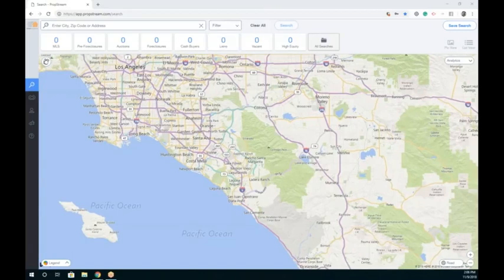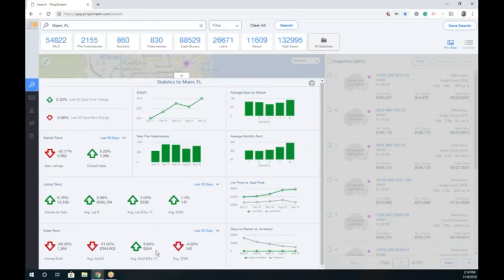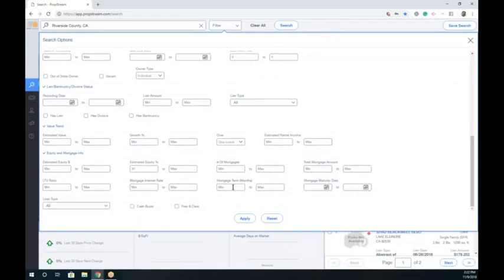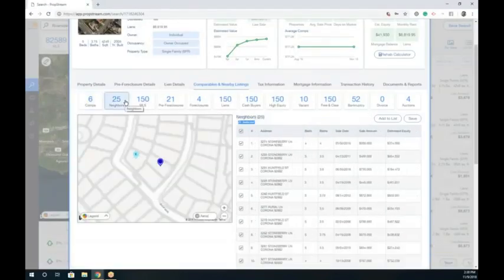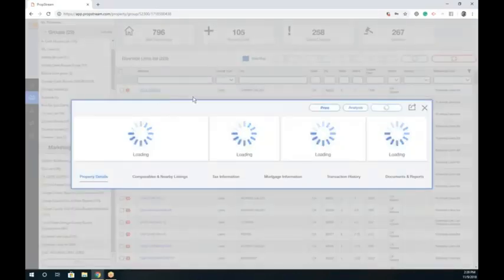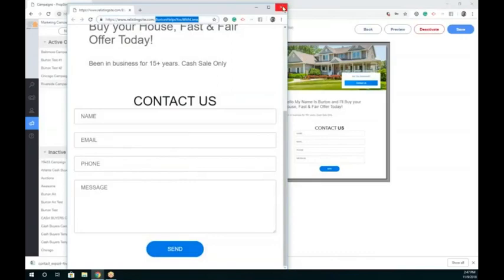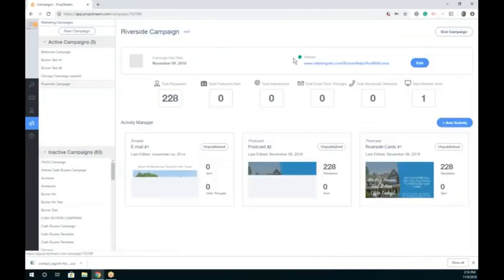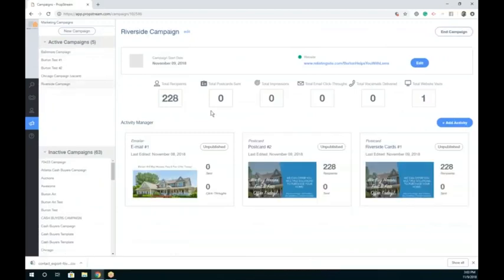Is Digital Real Estate the Future of Investing?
Primary Benefits:
·         Locating on and off-market properties (distressed or not)

·         Generating lead lists

·         Vetting properties

·         Assessing risk

·         Calculating feasibility

·         Calculating rehab costs

·         Marketing to prospective sellers and buyers
Software allows the user to combine any number of criteria and then extract lists of properties that meet an exact investment profile. We have nationwide coverage for the following:

·          Pre-foreclosure

·          MLS properties

·         Bank owned

·         Cash buyers

·         Free and clear

·         High equity

·         Vacant properties

·         Non-owner occupied

·         Tax, IRS, HOA, and utility liens

·         Bankruptcy

·         Divorce

Software will then display the following data points for each property:

•        Full property details (up to 125 relevant fields)

•        Comps (automated and user defined)

•        Nearby MLS listings

•        Neighbor information

•        Estimated value

•        Estimated equity

•        Estimated monthly rent (each property is assessed

        separately)

•        Outstanding loans

•        Mortgage balances

•        Tax information

•        Owner information (owner / non-owner occupied, out of state,

       vacant, etc.)

•        Local market trends

•        Average days on market

•        Average price per square Foot

•        Current versus historical inventory

•        Bing Mapping and Street View

•        Property Snapshot (status, open liens, on or off

      market, etc.)

•        More than 6.5 Billion Document Images and Assessors Maps

Other Features and decision-making tools

Google My Business site for EHO Digital Marketing
seo-socialmedia-video-marketingnearme.business.site

Propstream
Property Data
Skip Trace
Find Cash Buyers
Find Vacant Property
Mobile App
CRM for Lists
Property Tax Information
Loan Information

propstream pricing

how to use propstream to find deals

how to use propstream for wholesaling

propstream login

max propstream

propstream vs propelio

propstream demo

how to use propstream

how to find motivated sellers on propstream

how to find distressed properties on propstream

propstream login

propstream cancel

propstream vs flipster

propstream competitors

propstream biggerpockets

propstream discount

propstream login

propstream alternative

propstream skip tracing cost

How to find cash buyers
How to find Comparables
How to wholesale using software (propstream)
How to calculate rehab cost
How to calculate ARV
How to find distressed property
How to find motivated sellers
How to find preforeclosures
How to start virtual wholesaling
Propstream review
Propstream mobile app
Propstream vs REI Pro vs Freedom soft vs Deal Machine